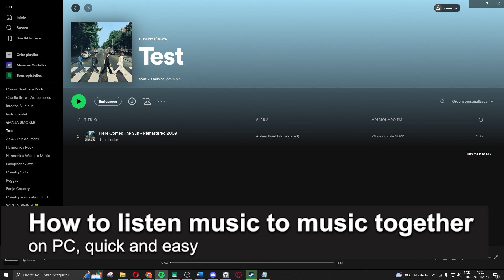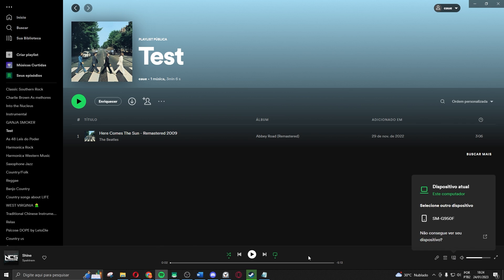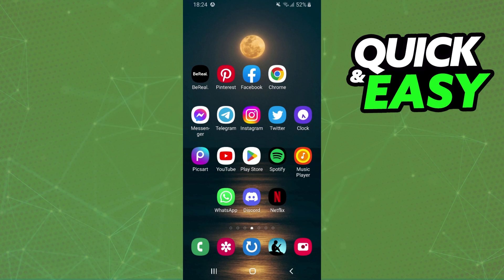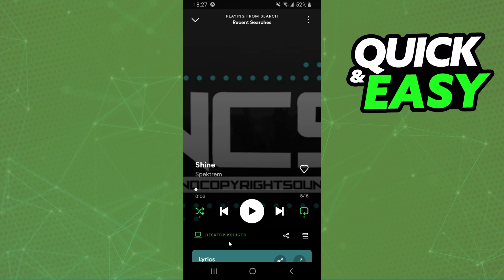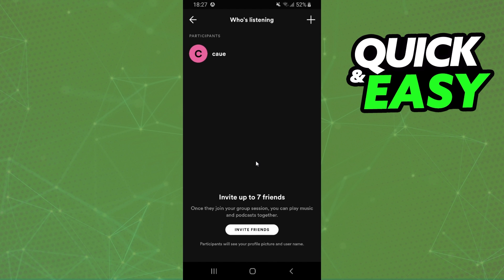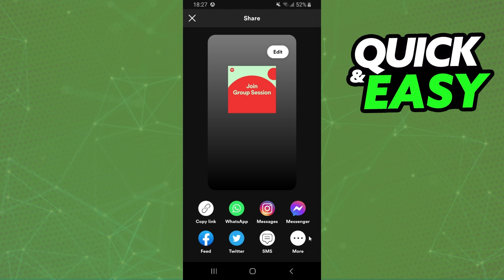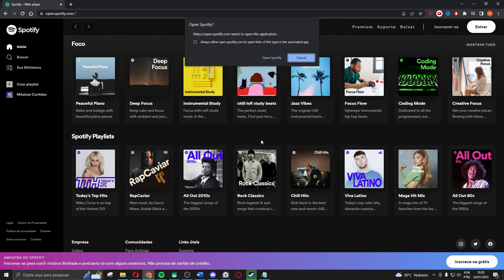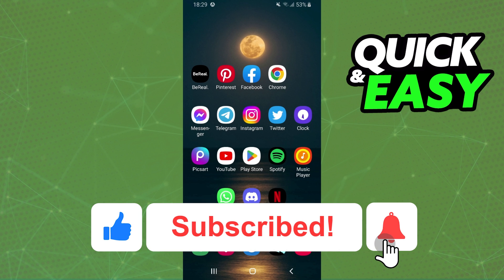How To Listen to Music Together on Spotify PC [Only WAY!]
In this video I will show you how to listen to music together on spotify pc.

I hope I have helped you with the video!